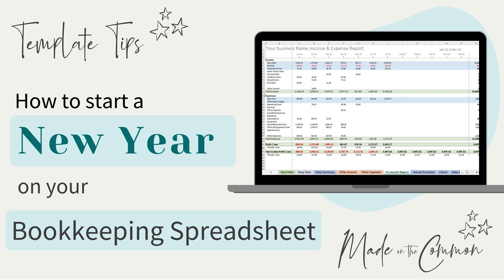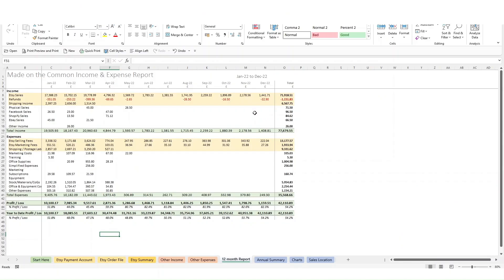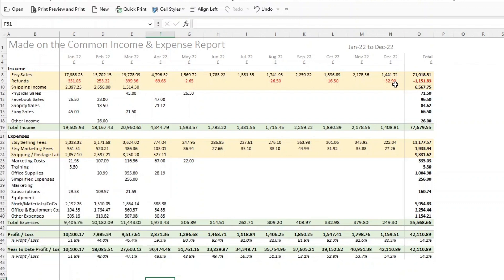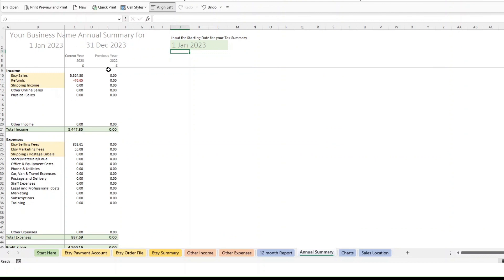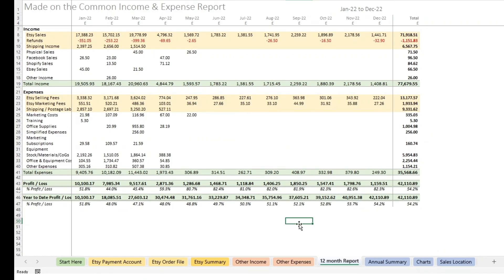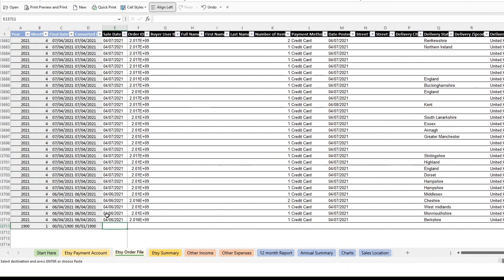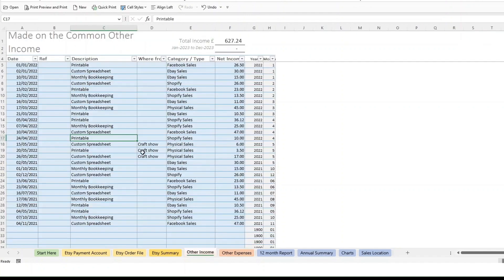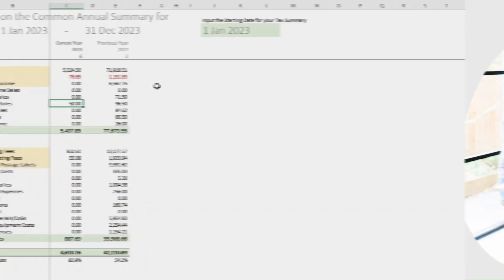How to set up for a new year in your Bookkeeping Spreadsheet.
So, you've got to the end of your first year in your bookkeeping spreadsheet but how do you set up for year 2?
There are 2 options:

1. Save the file with year 1 and just start with a brand new template for year 2
- either download another copy of the your purchased, or
- even better!  Access the Template Hub for your spreadsheet version and download the latest version of your file

2. Keep adding your new years data to the SAME template and just change the dates on the Start Here Page.
🕒 TIMESTAMPS 🕘

00:00 Introduction to your Bookkeeping Spreadsheet
01:05 Save a copy of your current file
01:50 Option 1: Start with a brand new bookkeeping spreadsheet
03:20 Get the latest updated file from the Template Hubs
04:05 Option 2: Continue with your current file

How to use your Etsy Bookkeeping Template from Made on the Common

In the UK ➤
In the USA ➤
In Canada ➤

Or to see all our spreadsheets and planners ➤

🟌 If we haven’t met before, I’m Sarah, your Etsy Bookkeeping Best Friend 🟌

I’m a qualified accountant, who spent over 20 years working for multinational companies, analysing figures & building Spreadsheets.
I eventually figured out an escape plan and got as far away from computers as I could, but then my fingers started to itch & I creaked open the laptop once more.
I now specialise in creating bookkeeping templates for small on-line Sellers, utilising my expertise with data files to provide simple spreadsheet solutions that do the hard work for you.
Welcome to the Common
Sarah x